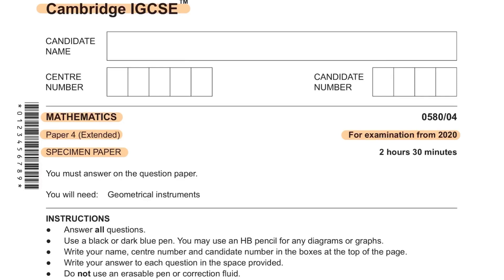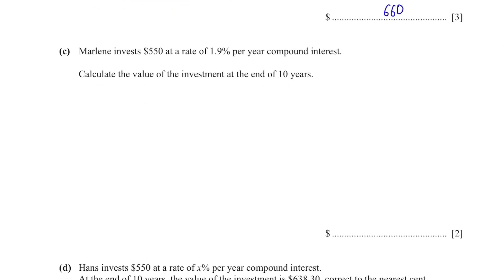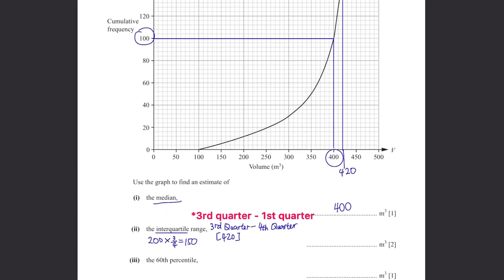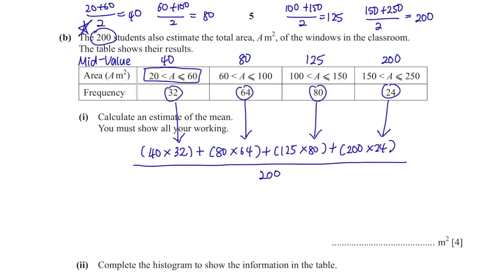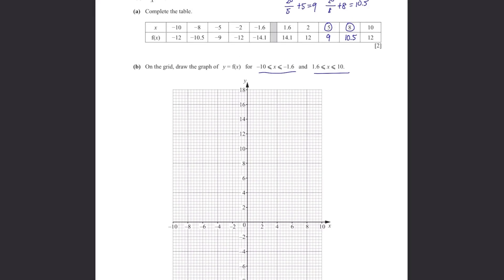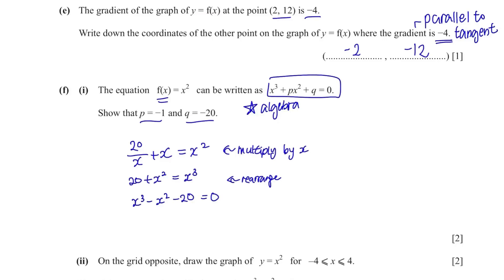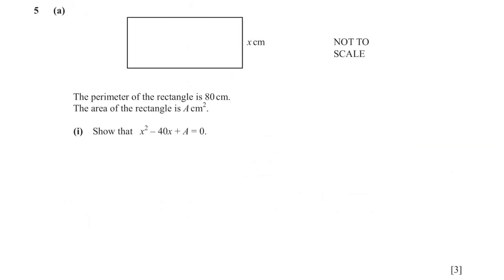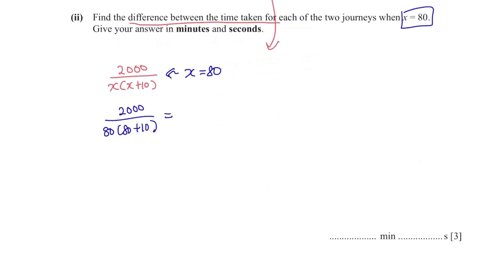IGCSE Math 2020 Specimen - Paper 4 - 0580/04/SP/20 (Q1~5) SOLVED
Cambridge IGCSE Maths Past Paper 0580/41/SP/20 Solved/Model Answer
May/June 2020 IGCSE Maths Paper 4 Solved & Model Answer

Hey guys :)
This is the solved version of IGCSE Mathematics Paper 4 with detailed explanations.

THIS TOOK SO LONG TO MAKE OMG THE EFFORT I PUT INTO THIS VIDEO IS TOO MUCH :")) SO I HOPE YOU GUYS WILL LIKE IT AND PLS SHARE MY CHANNEL WITH YOUR FRIENDS ILYYYY